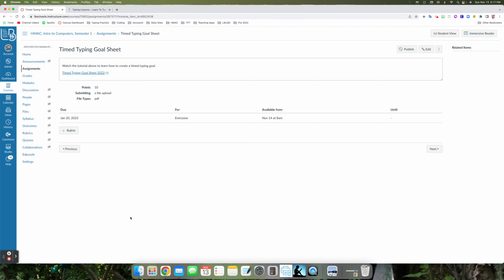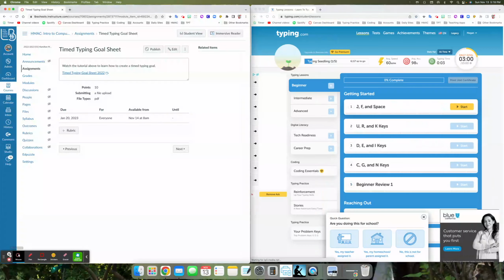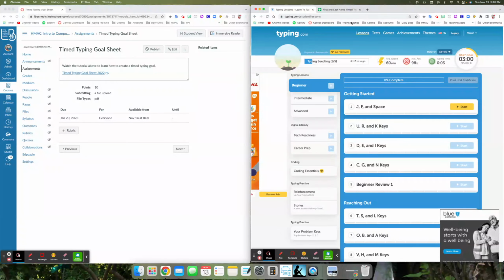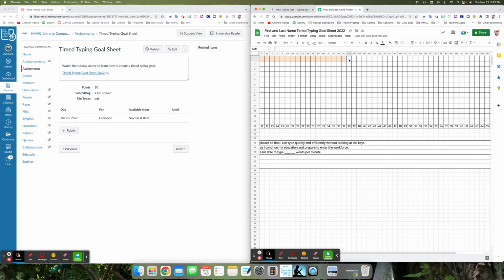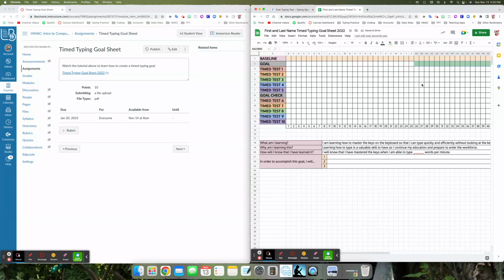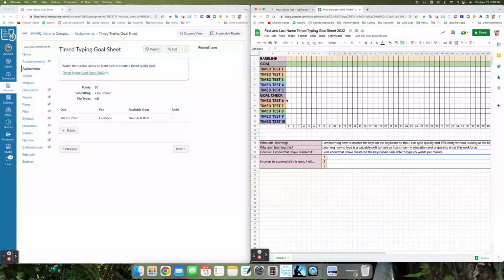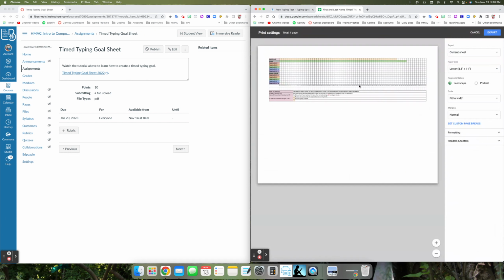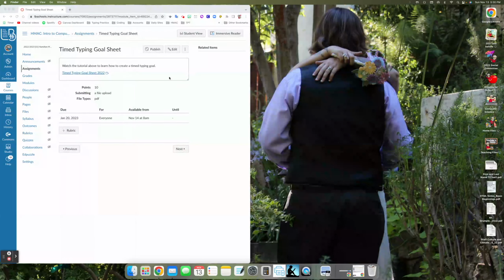Setting Up Your Timed Typing Goal Page (2022)